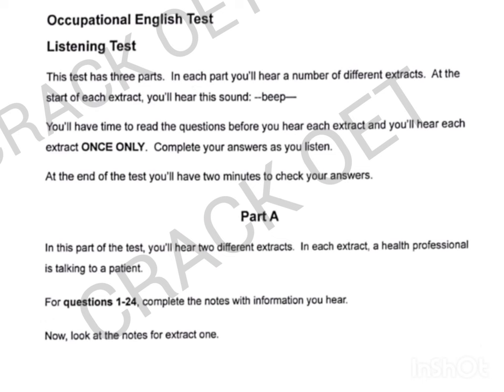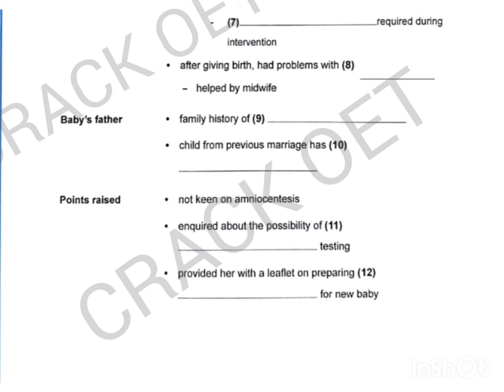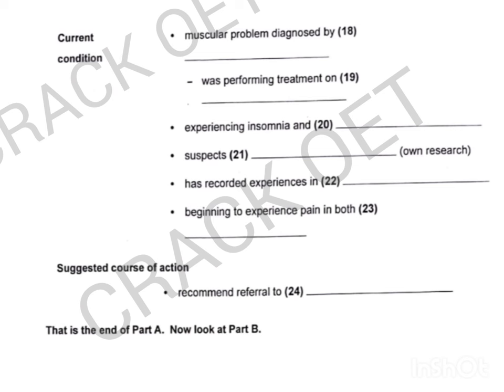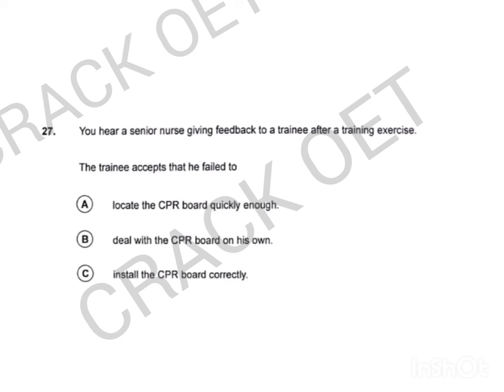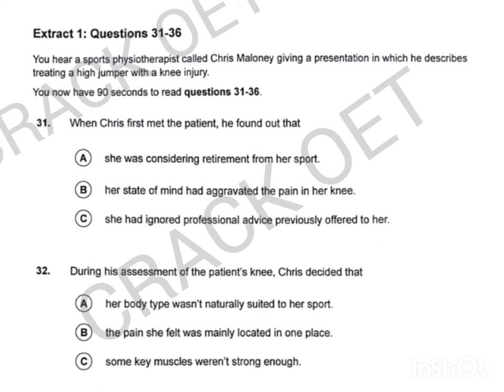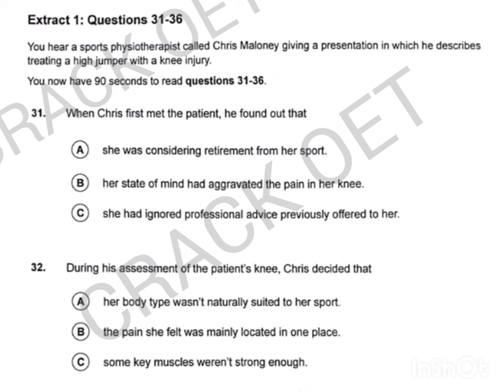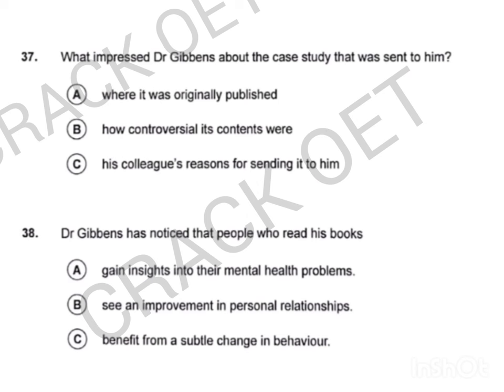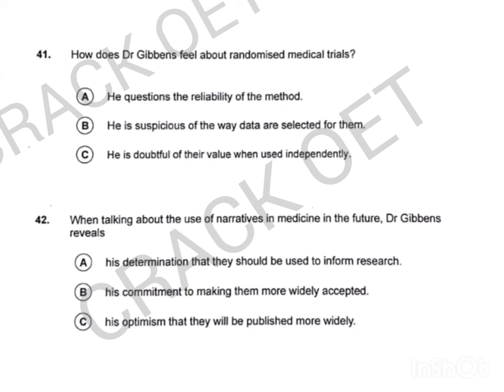CRACK OET IN 1ST ATTEMPT 09-03-2024 Listening Test